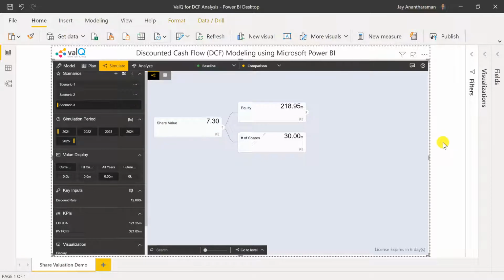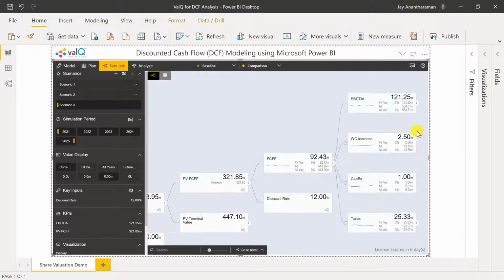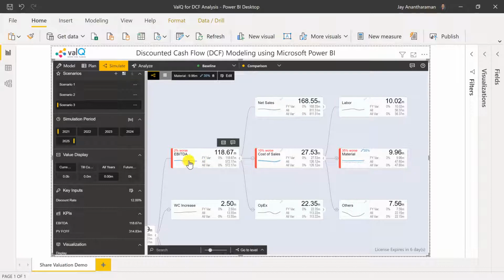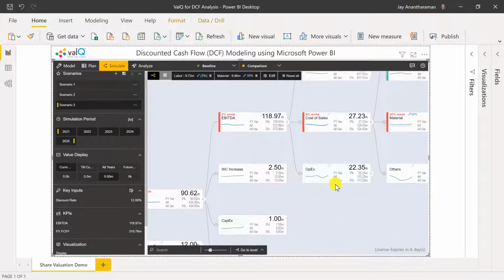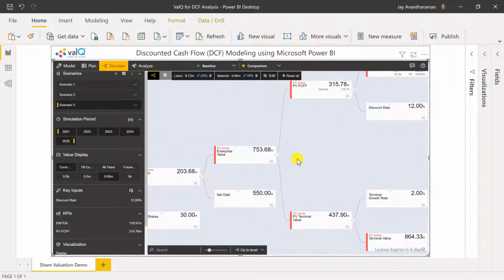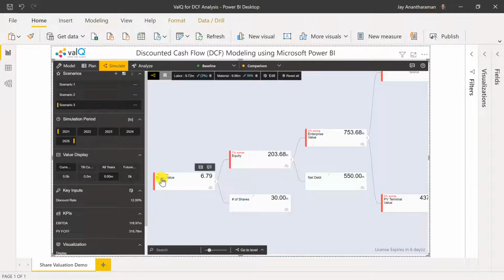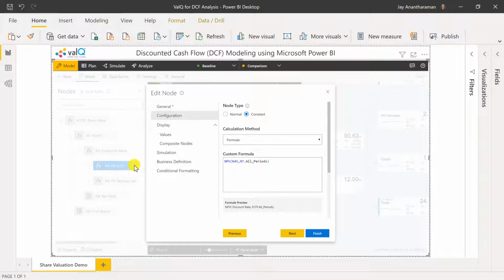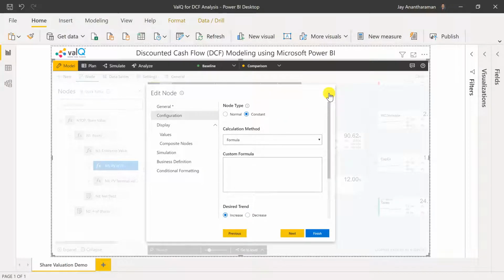Discounted Cash Flow (DCF) Modeling Using Microsoft Power BI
Perform financial modeling in Microsoft Power BI seamlessly using ValQ. An example of discounted cash flow modeling in Power BI is shown here.

About ValQ:
ValQ, winner of the Financial Modeling Innovation 2020 award,  excels in financial planning & analysis (FP&A) use cases such as financial modeling, planning, forecasting, budgeting, sensitivity analysis, scenario analysis, variance analysis, value driver planning and more.

ValQ is a lightweight, multi-purpose and server-less - and it is available as a plug-in for Microsoft Power BI.

For pricing (per-user and team pricing available)
Join our online community and get all your questions answered